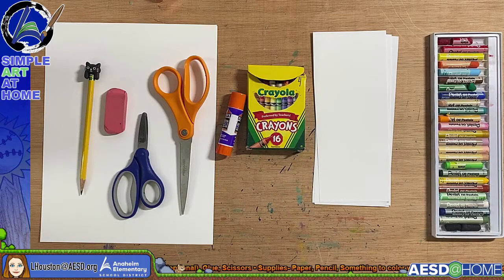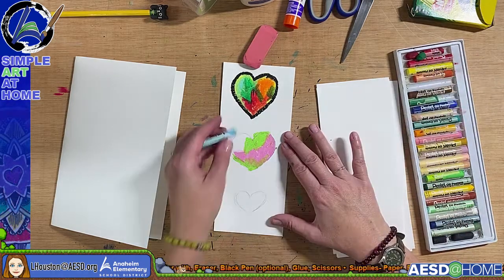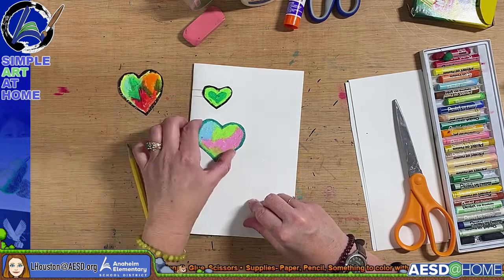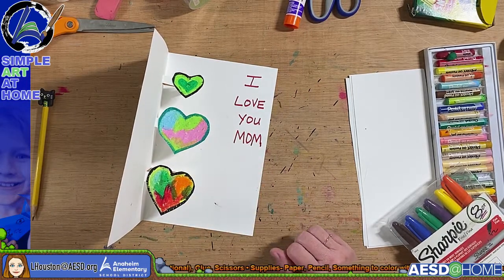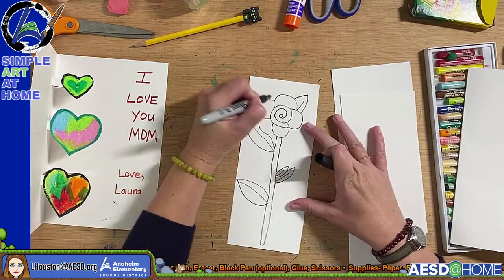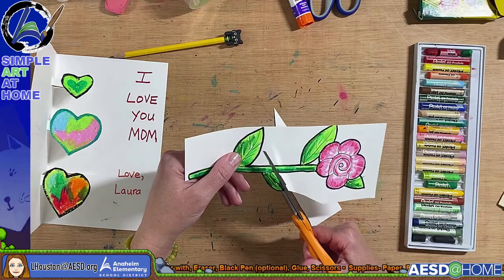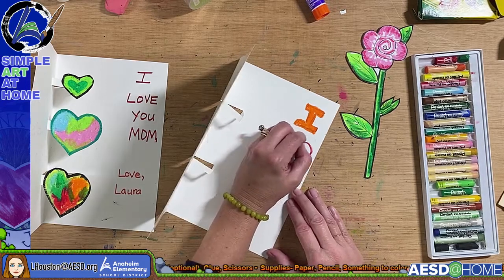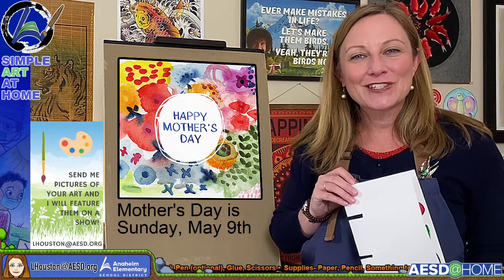Mother's Day Pop-Up Cards 2021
Mother's Day is Sunday, May 9th, 2021.  Follow along with me and I will show you how to create pop-up cards!  These cards can be given as gifts to any mom, grandma, aunt, step-mom, neighbor, or anyone!  You will need a pencil, scissors, glue, paper, and something to color with.

**Thank you to Jeff Houston for producing all of my videos.